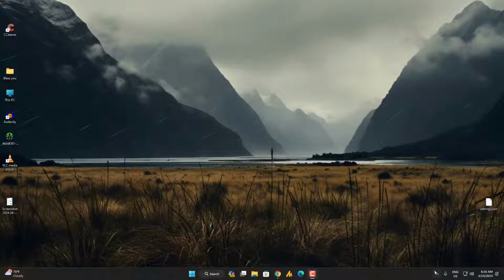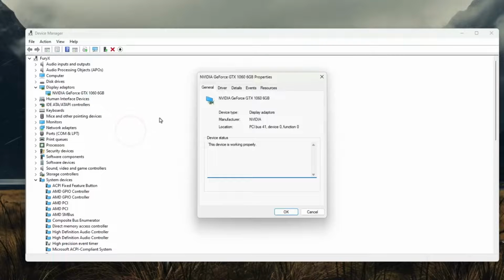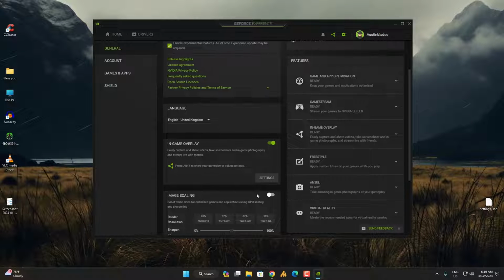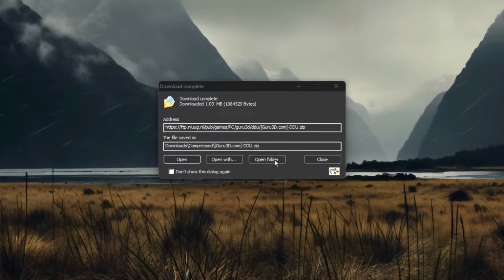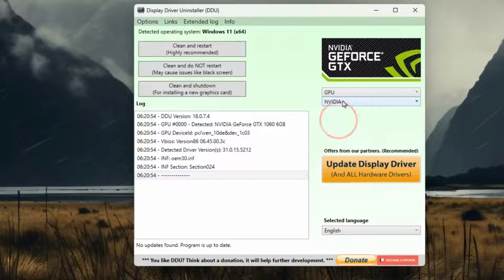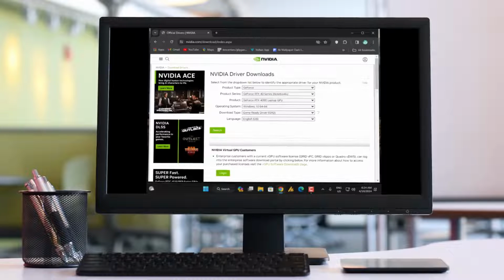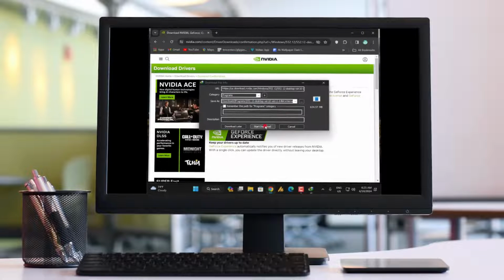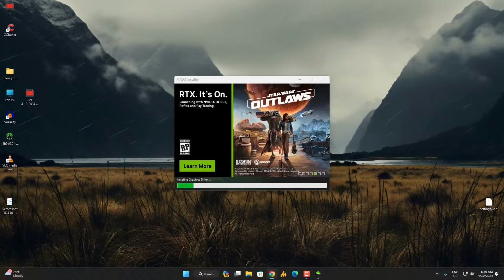How To Fix GeForce Experience Application Not Working on PC [windows 10/11]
In this short video tutorial, learn how to quickly troubleshoot and resolve common issues with GeForce Experience on your PC. Follow easy step-by-step instructions to fix problems such as application crashes, error messages, and more. Get back to gaming smoothly with these simple solutions!